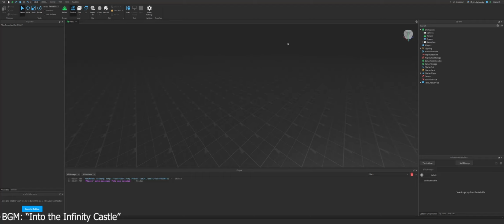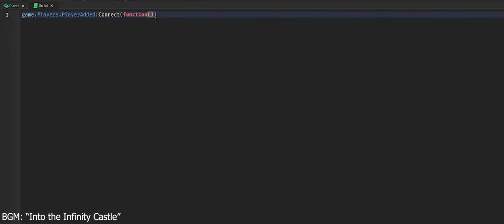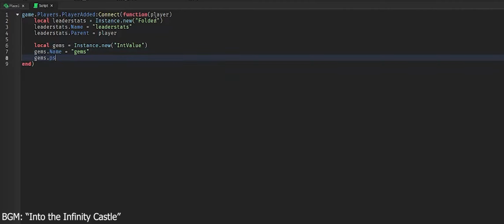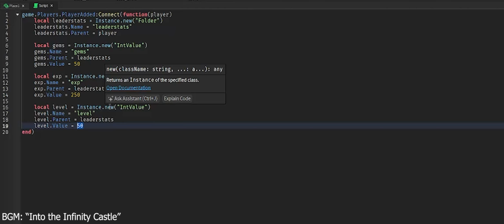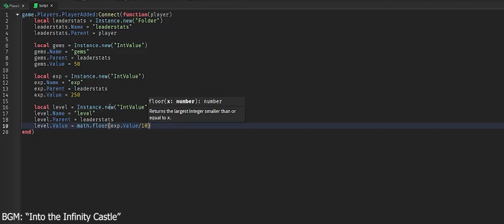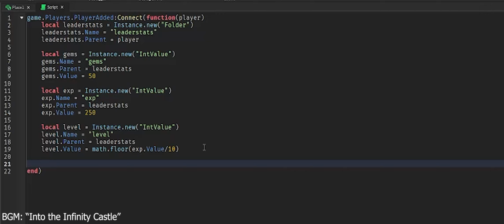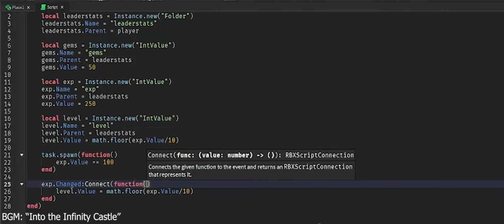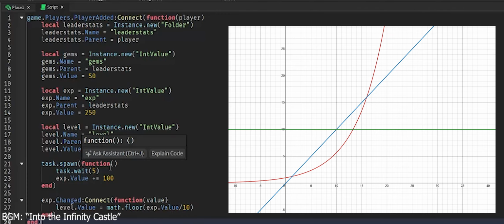Roblox Studio 30DSC | Day 1: Leaderstats